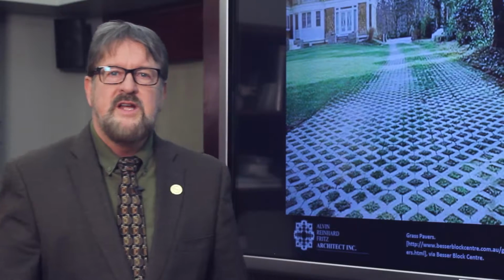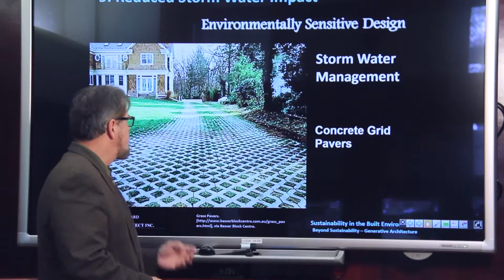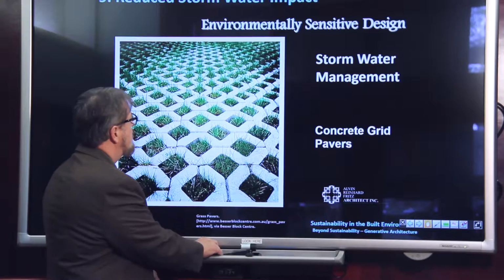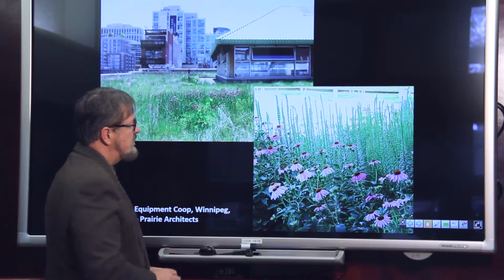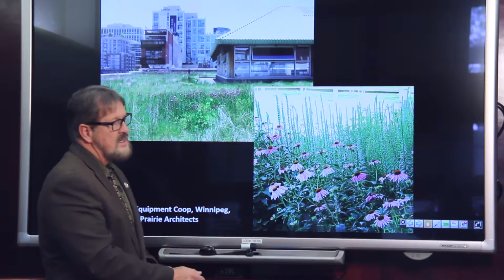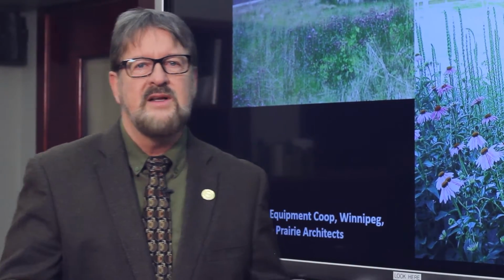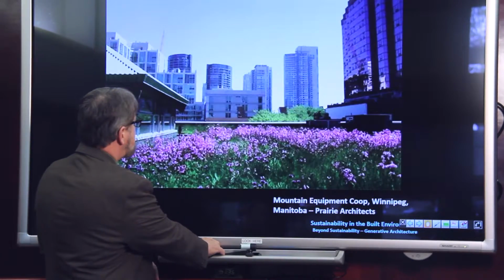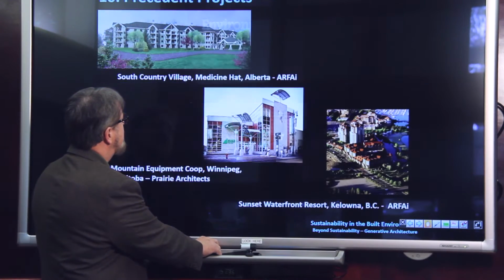Part 8 & 9 - Reduced Storm Water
Part 8 & 9 of an 11-part series in Generative Architecture.